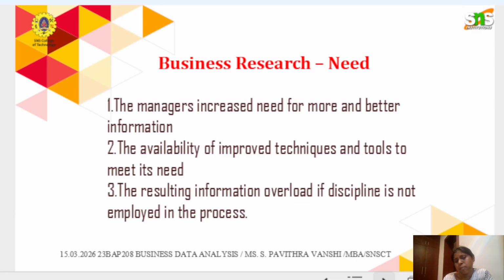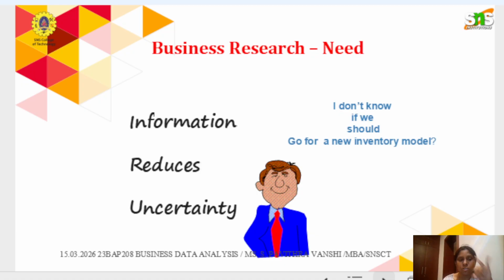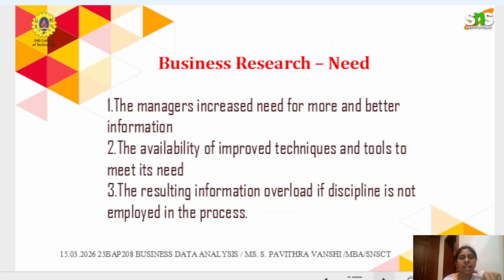NEED FOR RESEARCH | Business Data Analysis | SNS Institutions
📌 Description:

Understanding the need for research is the first step toward building knowledge and making informed decisions. In this video, we explore why research is essential in academics, business, and everyday problem-solving.

🔍 Learn how research helps in:

Identifying and solving problems

Making data-driven decisions

Expanding knowledge and innovation

Reducing uncertainty in business and management

Supporting policy and strategic planning

This video is perfect for MBA students, researchers, and anyone looking to strengthen their fundamentals in research methodology.

🎯 Whether you're preparing for exams, working on a project, or simply curious, this session will give you clear insights with practical relevance.